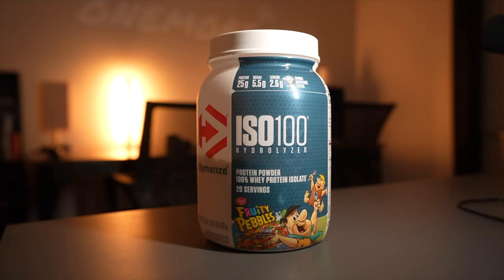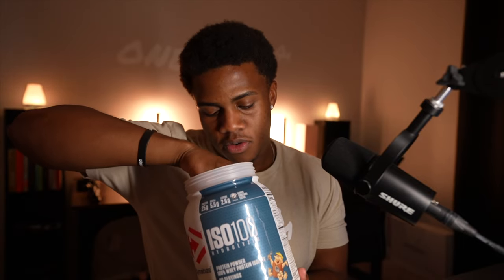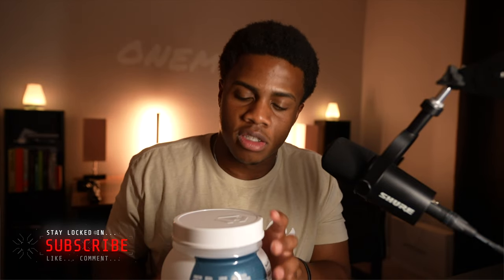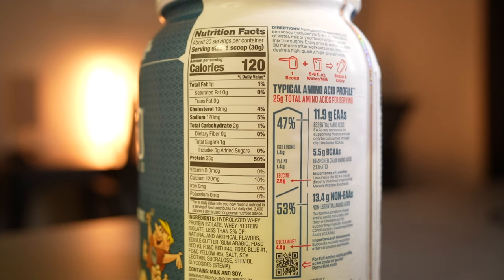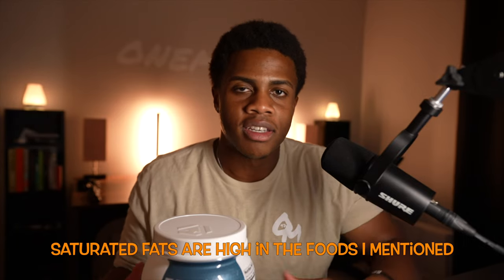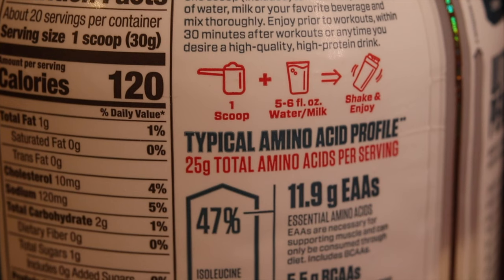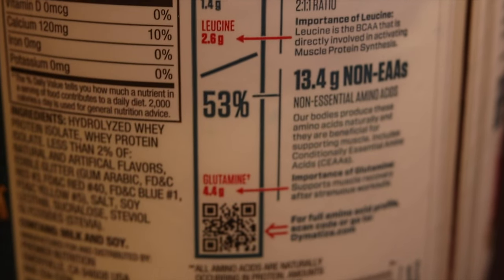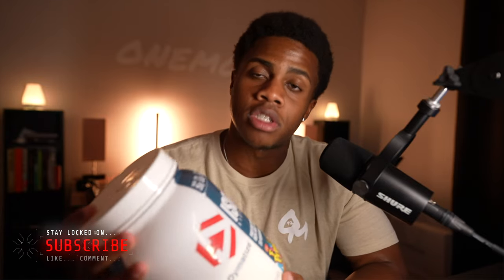Dymatize ISO1OO Hydrolyzed 100% WHEY Protein Powder Review | BEST PROTEIN for WEIGHT LOSS